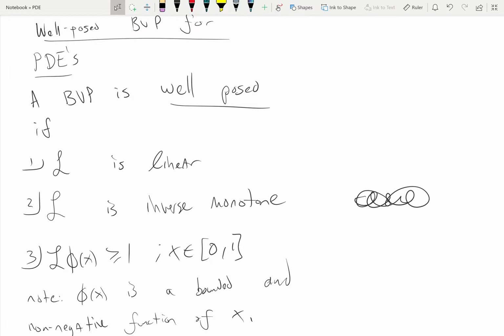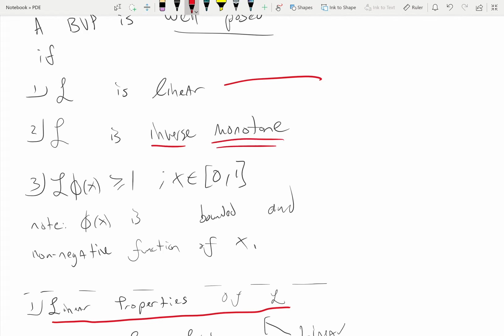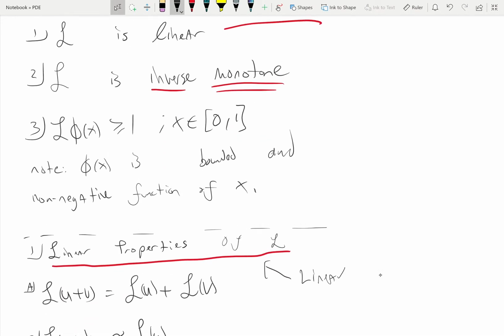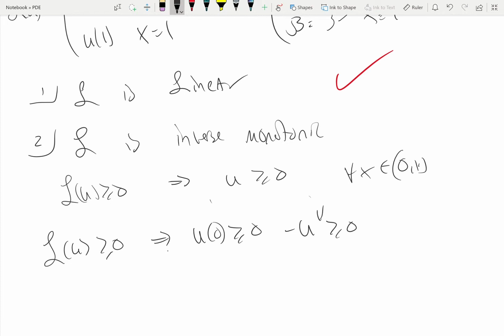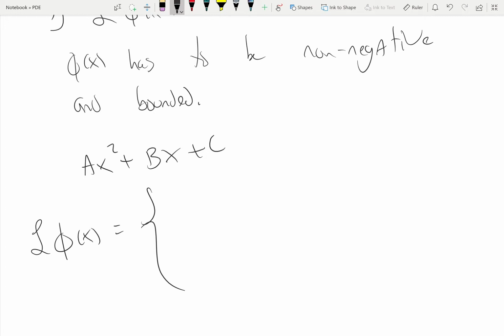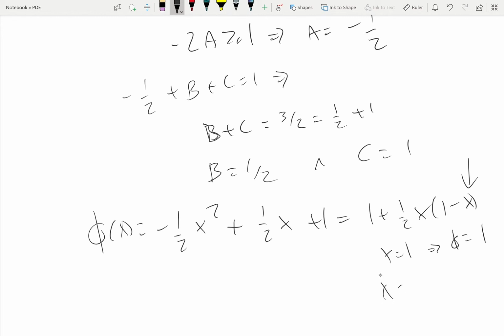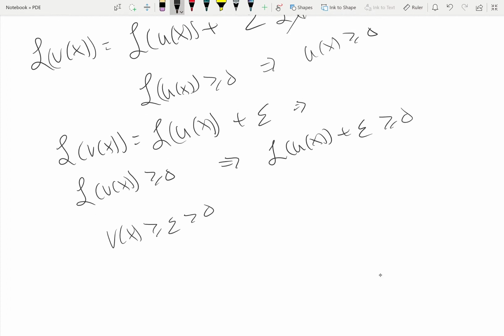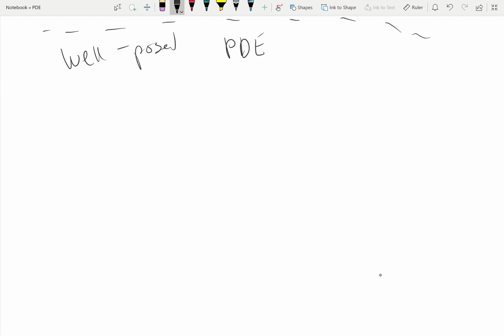Well-Posed BVP for PDE's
In this video I go through some theoretic proofs for well posed BVPs.  This proof help to prove that Well-Posed BVPs have a unique solution.